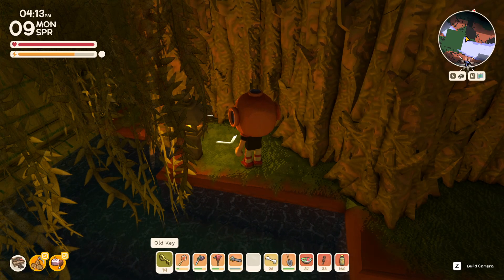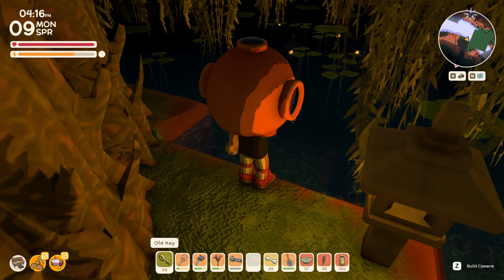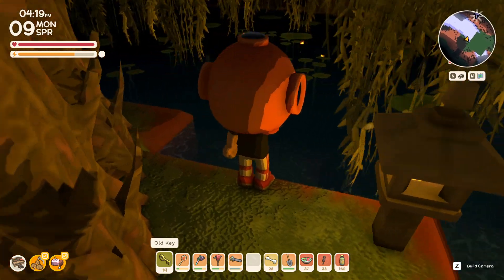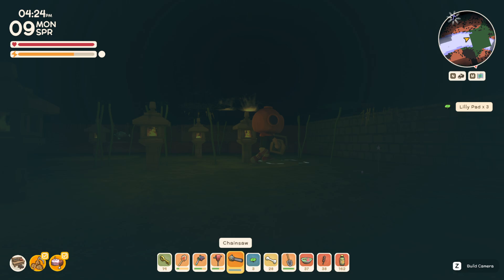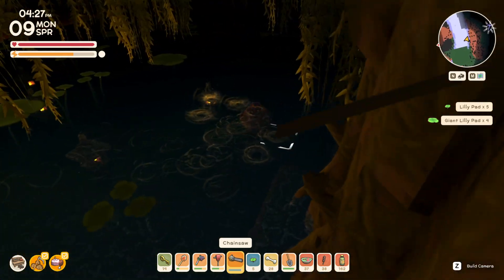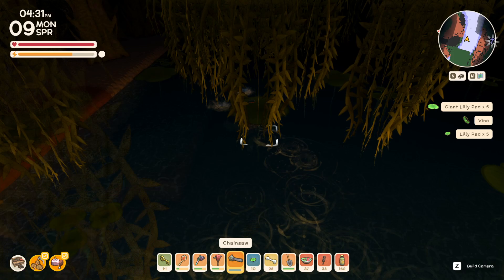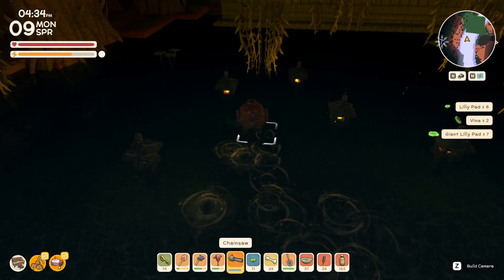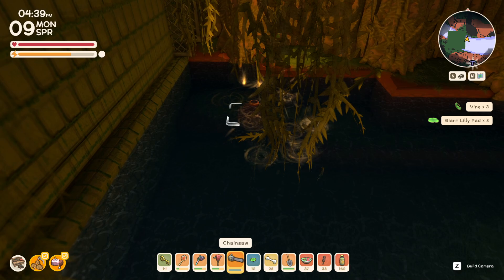Dinkum Bloomin Spring How to Farm Lily Pads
Lily Pads in the deep deep mine! Dive Helmet and chainsaw is best farm method!

Ginger Empire
1960 Madison St

Stream Schedule!